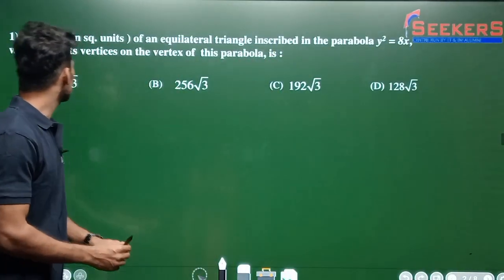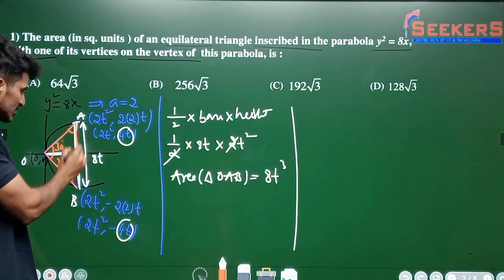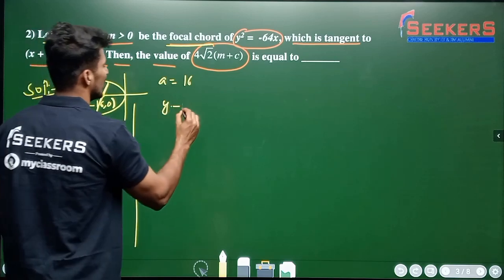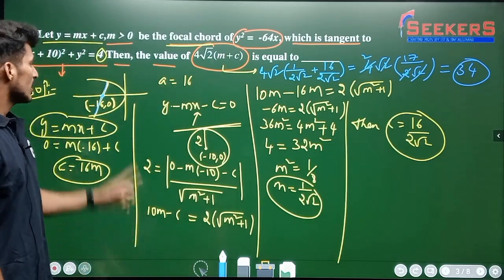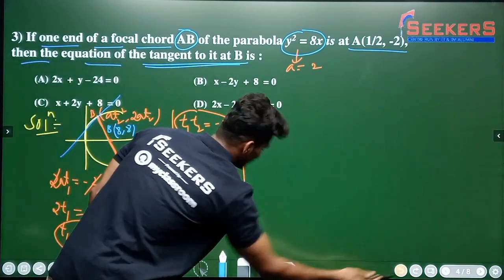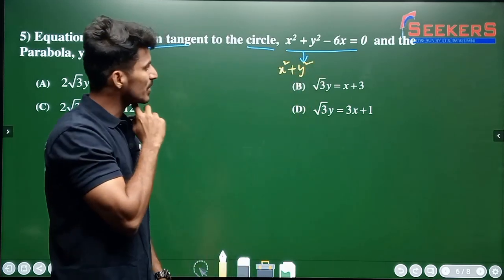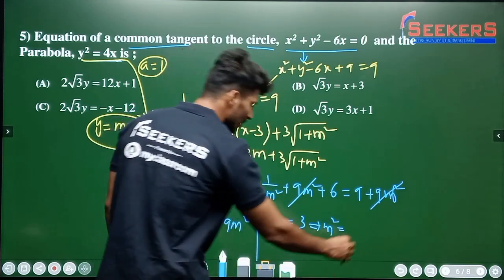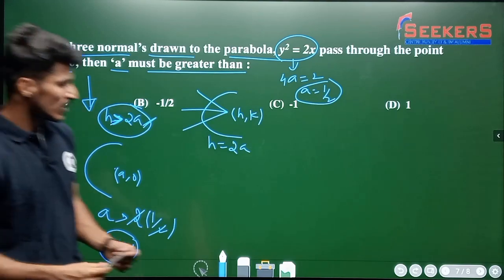JEE Crash Course - 2023 l JEE Maths l Seekers Education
PYQ( Previous year questions) - Parabola I JEE Crash Course - 2023 l Seekers Education

Thankyou  for watching this video. We hope this session will help you get a better understanding in Maths. We would love to get your Feedback.